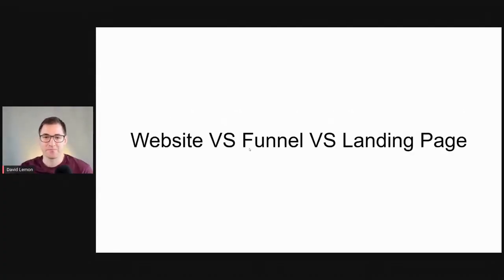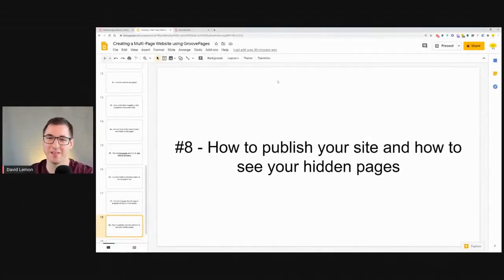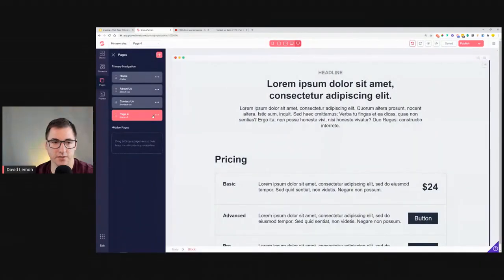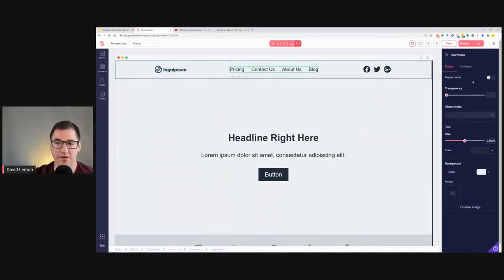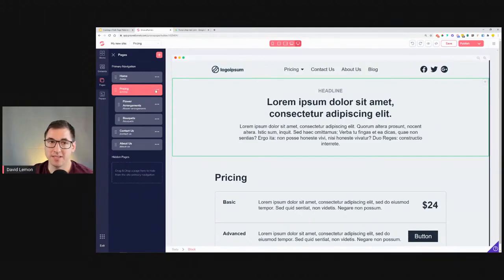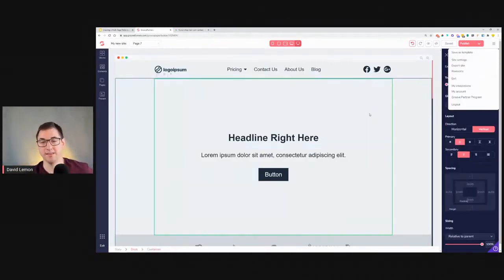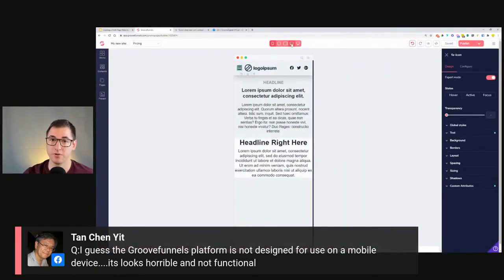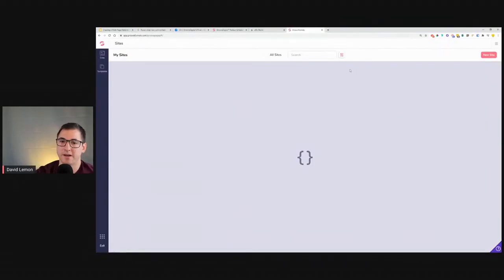Groove pages and funnel builder promotional video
Get the best groove wesite and funnel builder in 2020 for free. Free life time access, join   now